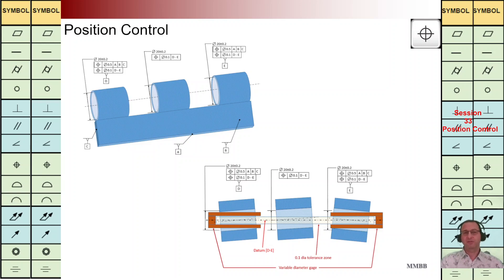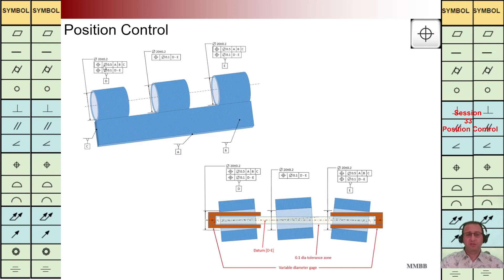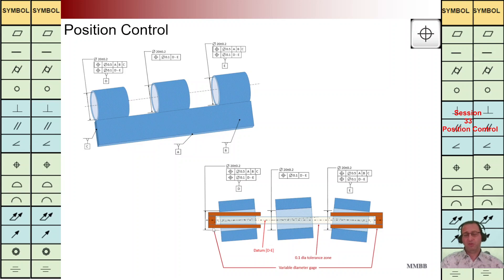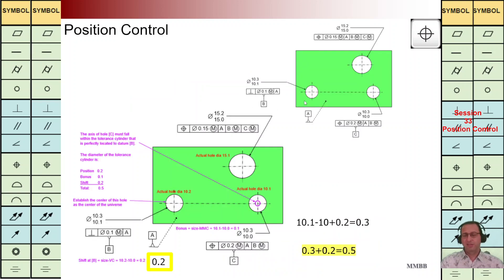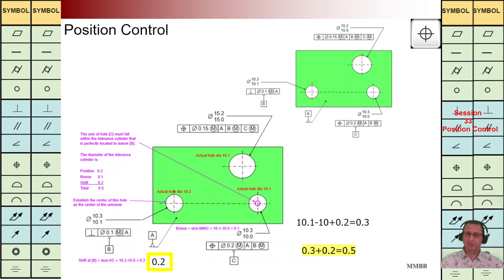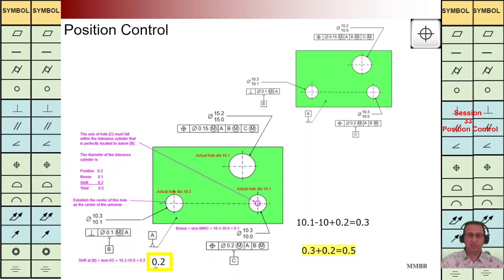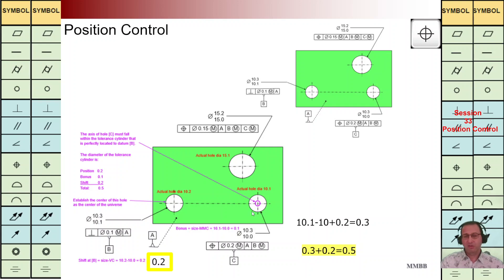GD&T, Position Control, Modifier for Datum Features, MMC, Total tz for Location, Martin MB Bak